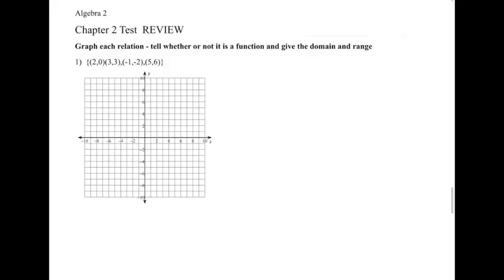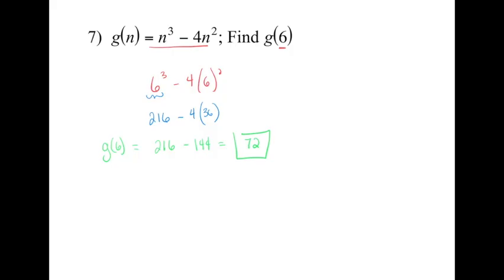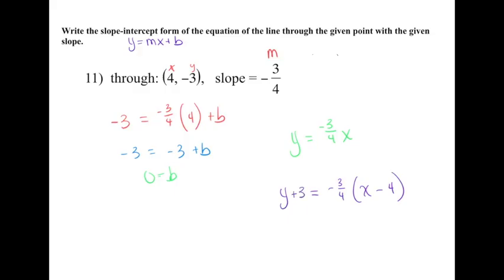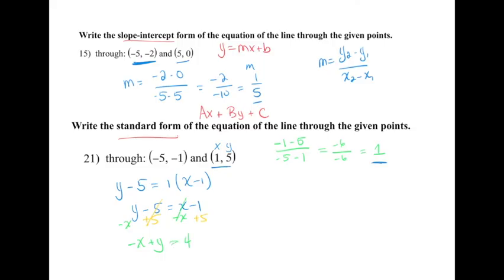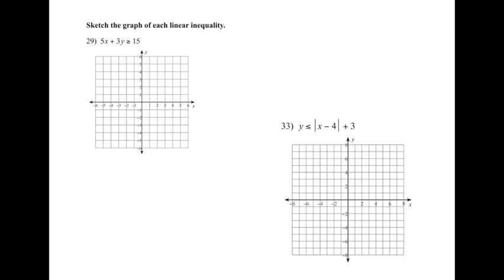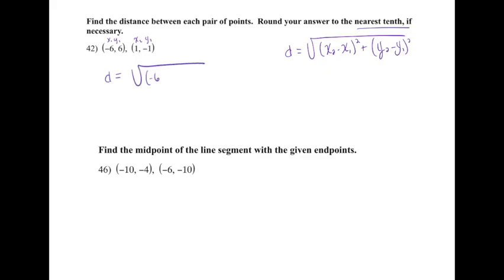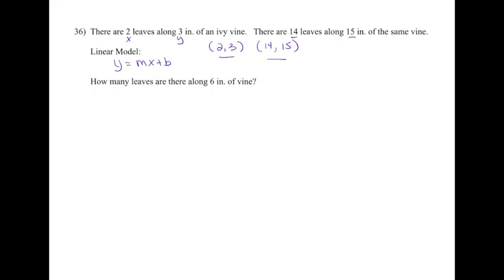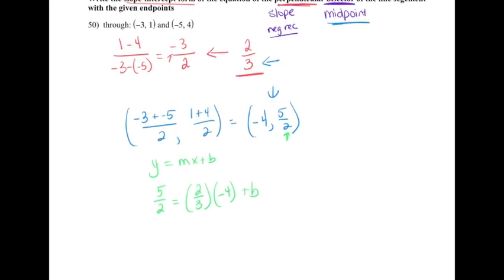Algebra 2 Test Review